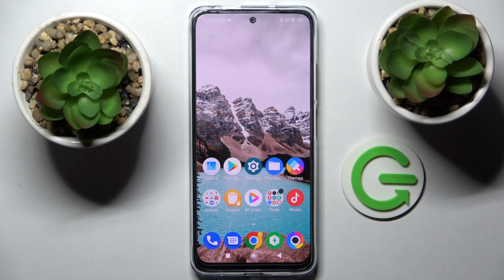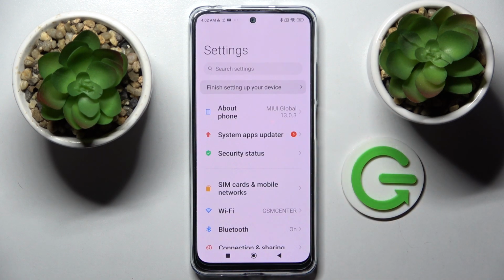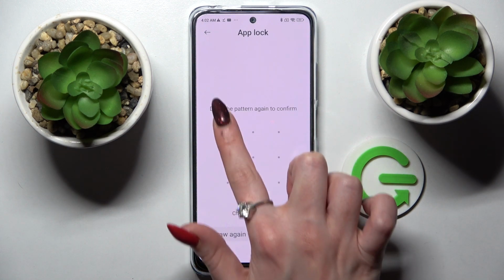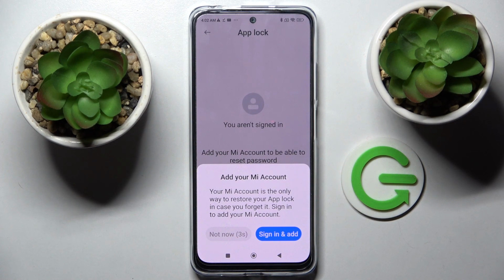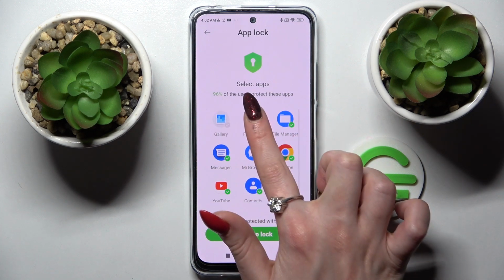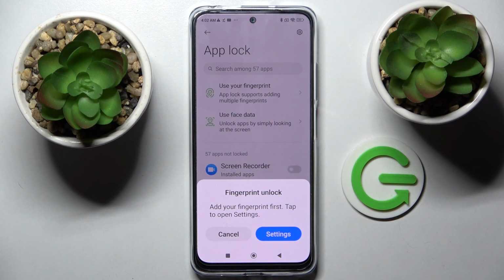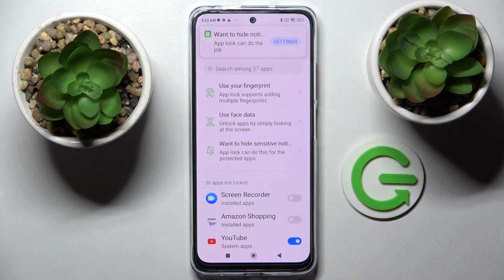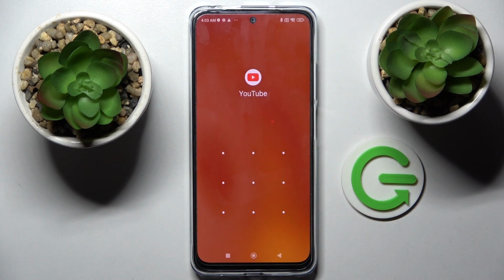How to Lock Apps with App Lock on XIAOMI Poco M4 Pro 5G | Apps Protection on Poco M4 Pro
Hi Everyone! Some applications on your XIAOMI Poco M4 Pro 5G, such as social networks or instant messengers, require more privacy than others. And if, for example, you want to keep your correspondence from prying eyes, then you can set a password or any other means of protection on the application to keep all your data safe. In this video tutorial, our Expert will show and tell you how to add app lock feature on your XIAOMI Poco M4 Pro 5G to keep your information more private.